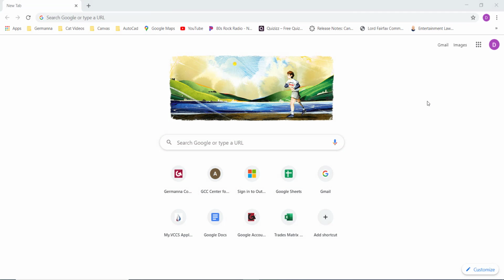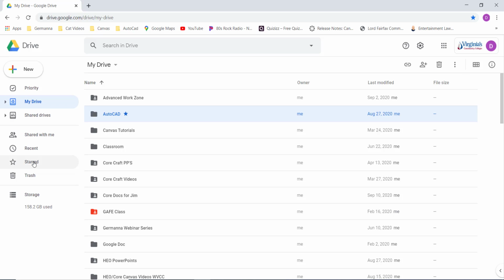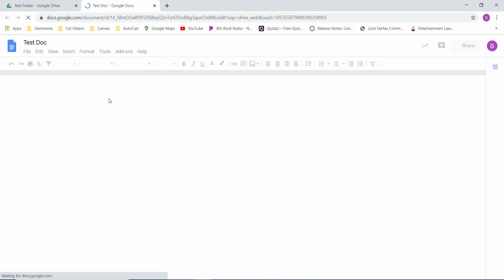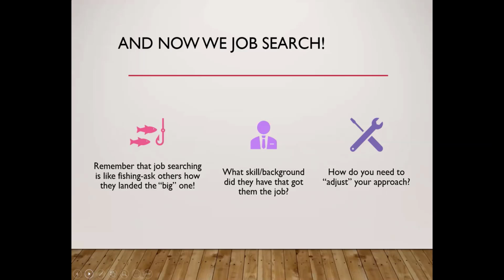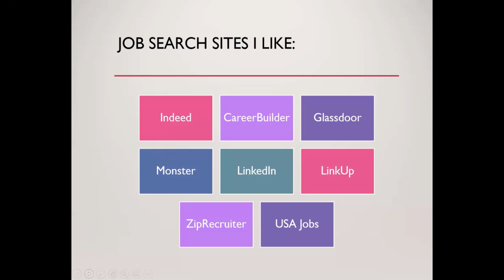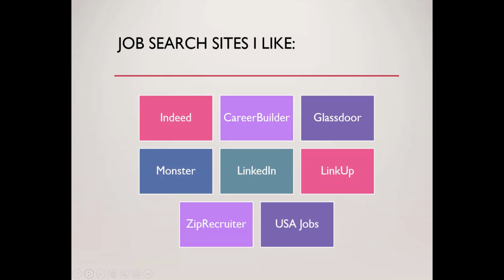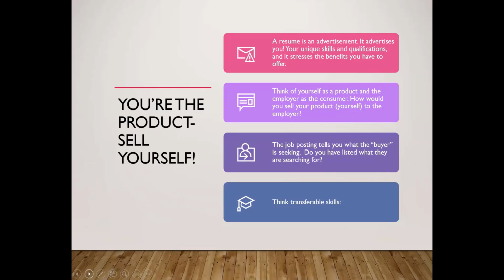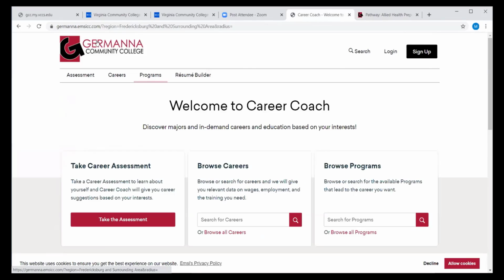Summer Skill-Up Part 3 - Google Drive and Career Exploration